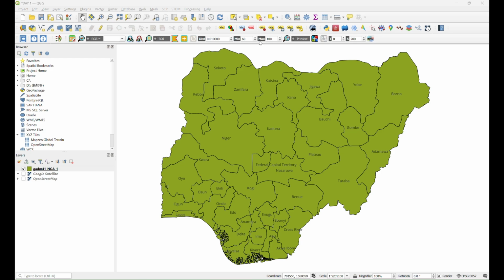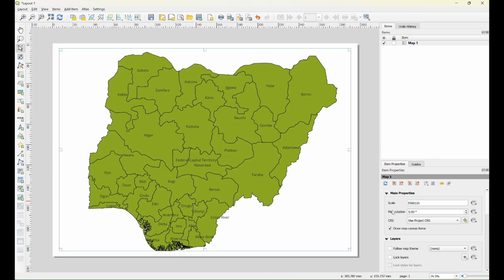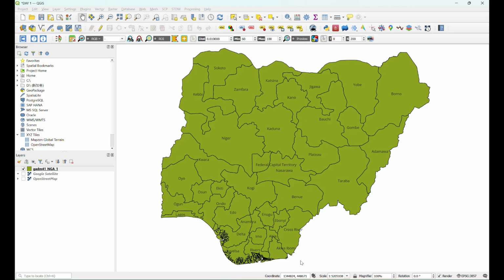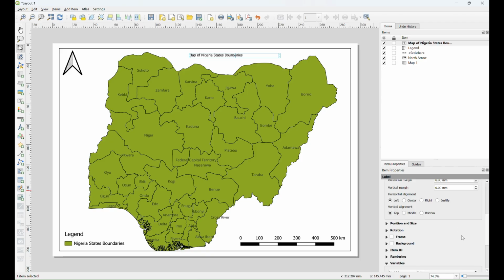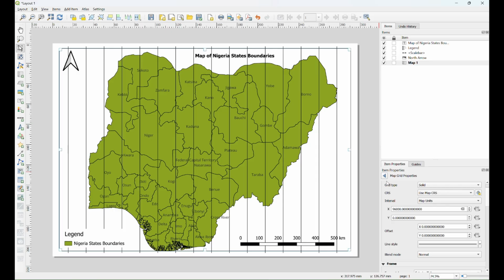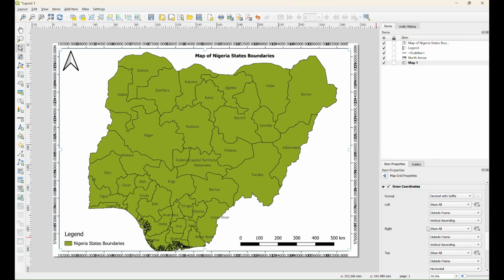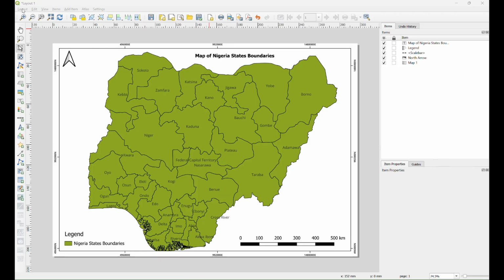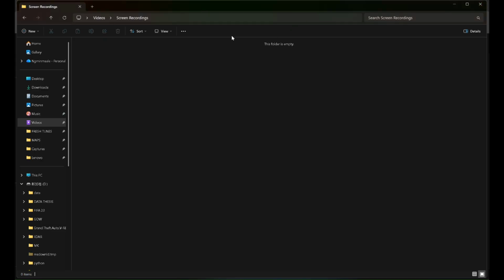How to Create Your First Map in QGIS | Beginner Step-by-Step Tutorial (Print Layout)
Are you struggling to create a map in QGIS? In this video, I walk you through exactly how to produce your first professional map using the QGIS Print Layout—step by step, from scratch.
By the end of this tutorial you will know how to:
✅ Set up the Print Layout in QGIS
✅ Add a Map Title
✅ Insert a North Arrow
✅ Add a Legend
✅ Add a Scale Bar
✅ Enable a Coordinate Grid
✅ Export your final map as a PNG.
This tutorial was recorded as part of a live GIS training session and is suitable for complete beginners. No prior QGIS experience is needed; just follow along.